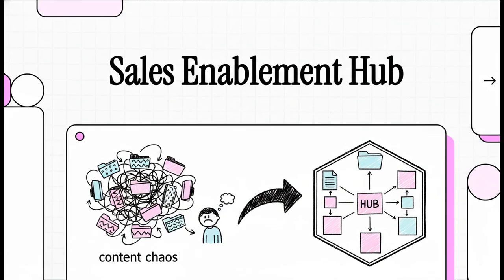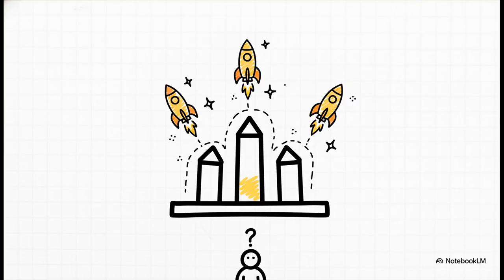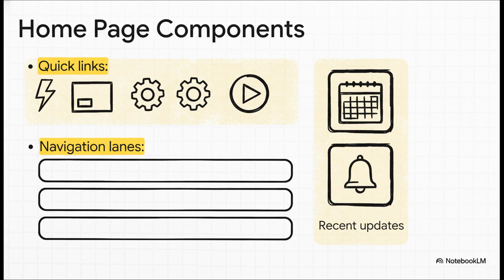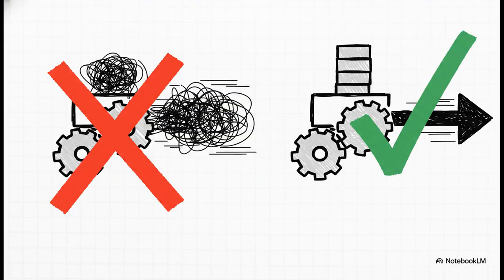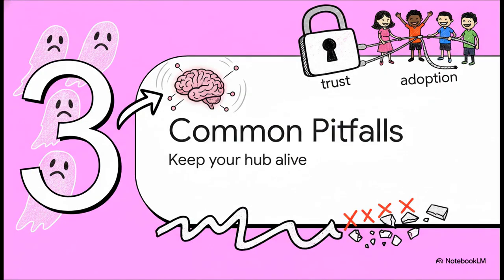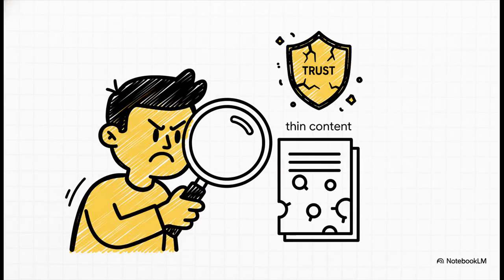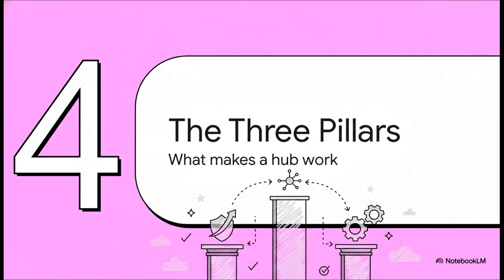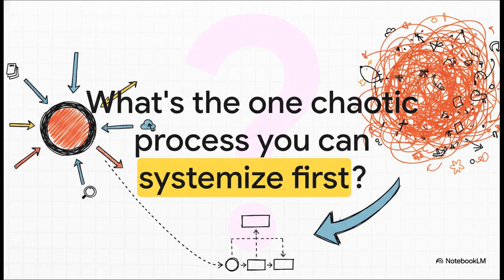5 Sales Enablement Hub: Minimum Viable Product Marketing Episode 5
MVPMM — Episode 5: Sales Enablement Site From Scratch
Stop the folder chaos and build a single source of truth without buying yet another expensive tool. In this episode of the MVPMM series, we break down how to build a Minimum Viable Product (MVP) Sales Enablement Hub using the Microsoft 365 tools you already have.
Enablement fails when content is scattered, stale, and duplicated. This walkthrough is designed for founding PMMs and lean marketing operations teams who need a "systems-over-hustle" approach to content management.
We focus on a structured, 3-phase Automation Roadmap—moving from manual SharePoint structures to AI-assisted execution with Copilot to help reps self-serve instead of DMing you for the tenth time today.
What we cover:
• The Home Page Strategy: Why your hub needs "lanes" to answer "Where do I go right now?"
• The Content Rule: When to use living SharePoint pages vs. shareable PDFs.
• Market News & Analysis: Keeping competitive intelligence (CI) close to deals for fast context, not long reads.
• Site-Only Chatbots: How to use AI to reduce the "where is X?" questions.
• M365 Automation Roadmap: Building a highlight reel of updates and review reminders using Power Automate.
• The Feedback Loop: How to track usage metrics and avoid the "too long/too stale" pitfall.
Timestamps: 0:00 — Hook: Stop the folder chaos 0:15 — Home page: Quick links and navigation lanes 1:20 — Sub-pages: What lives where (Pages vs. PDFs) 2:10 — Content rules and Market News 2:45 — Chatbot (site-only) value 3:15 — [MUST WATCH] Automation Roadmap (Phase 1–3) 4:20 — Pitfalls and the feedback loop 5:20 — Conclusion: Building a system you can trust

The "Pragmatic" Formatting Rule: Think of your video description like the Sales Enablement Hub itself: it needs clear lanes and should avoid being "too long" or bloated. Keeping the metadata lean ensures the most important information—the Automation Roadmap and the tactical takeaways—remains the focus.